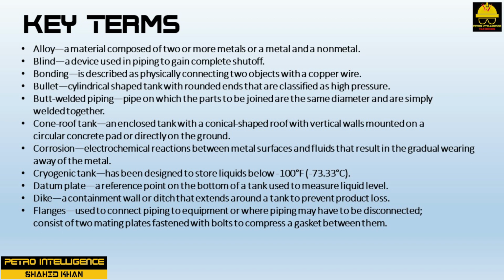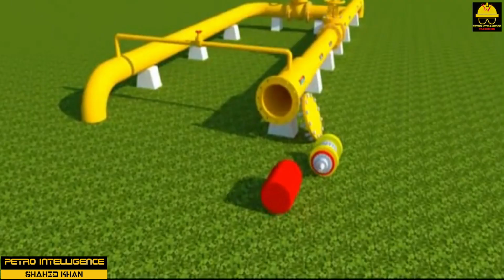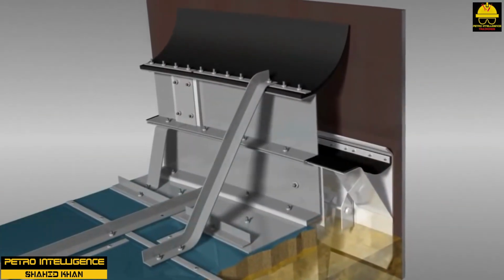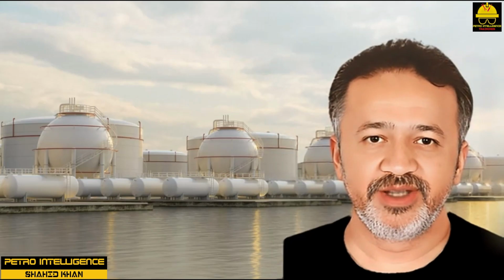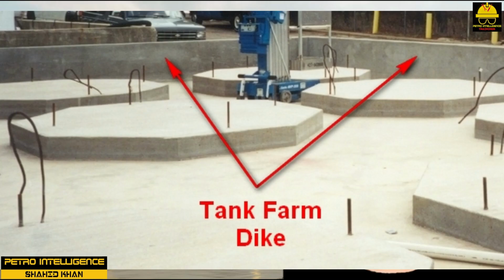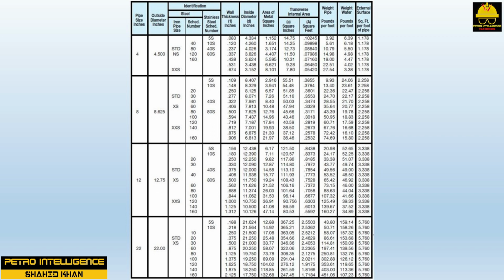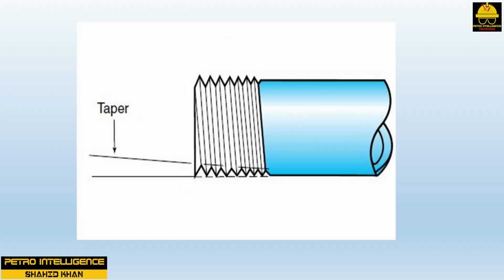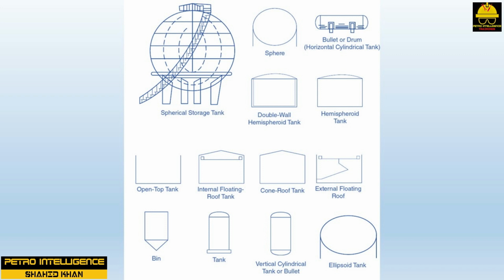Tanks, Piping & Vessels Made Simple: Complete Training Guide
Master industrial tanks, piping, and vessels in this complete engineering masterclass. Learn tank design, pressure vessel codes, piping layouts, materials selection, and safety standards. Essential for mechanical engineers, process operators, and piping designers.

📚 COURSE CONTENT:
0:00 - Introduction to Tanks, Piping & Vessels
8:30 - Types of Industrial Tanks (Storage & Process)
18:45 - Pressure Vessels: Design & ASME Codes
30:10 - Process Piping: Materials & Layouts
42:20 - Valves & Fittings in Piping Systems
50:00 - Inspection, Maintenance & Safety
1:00:00 - Summary & Key Takeaways

🎯 WHAT YOU'LL LEARN:
✅ Differences between storage tanks, process vessels, and pressure vessels
✅ Piping materials (Carbon Steel, Stainless Steel, Alloys)
✅ ASME and API standards for design and fabrication
✅ Piping layout and support considerations
✅ Tank foundations and floating roofs
✅ Inspection techniques (NDT) and maintenance
✅ Safety hazards and relief systems

🎓 PERFECT FOR:
✓ Mechanical & Piping Engineers
✓ Process Engineers & Operators
✓ Refinery & Chemical Plant Staff
✓ Inspection & NDT Professionals
✓ Engineering Students & Trainees
✓ Project Managers & Construction Teams

• Pumps Made Simple
• Control Valves Explained
• Heat Exchangers Made Simple
• P&ID Made Simple

🔧 TOPICS COVERED:
• Fixed roof vs Floating roof tanks
• Spherical vs Cylindrical vessels
• Pipe schedules and dimensions
• Flanges and gaskets
• Corrosion allowance
• Hydrostatic testing
• API 650 and ASME Section VIII